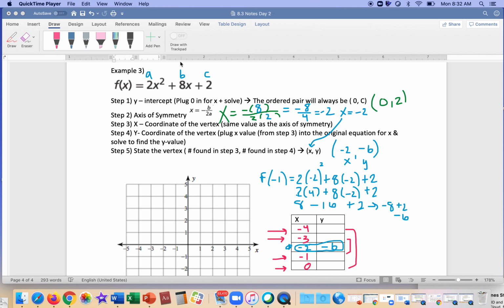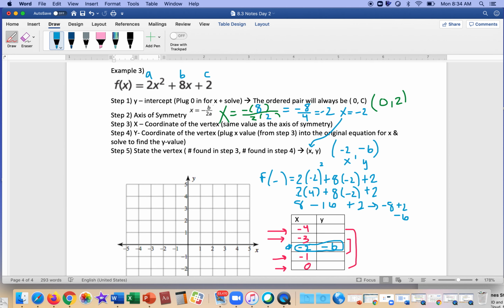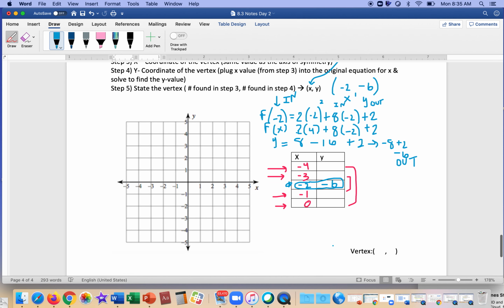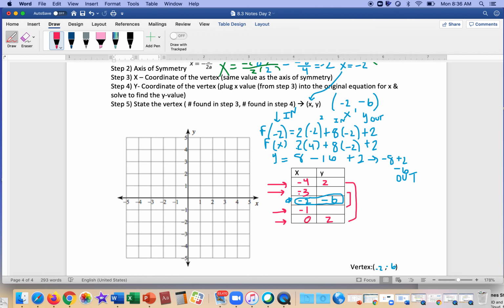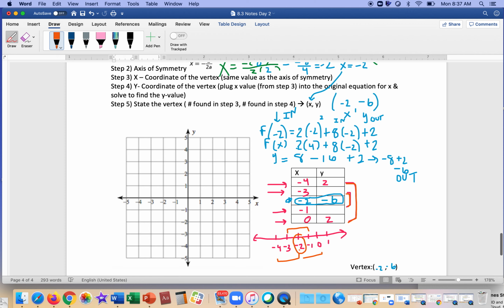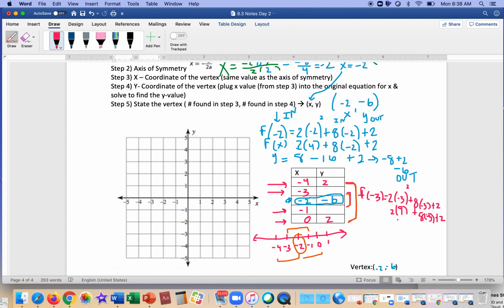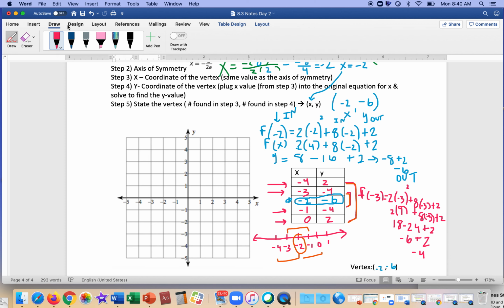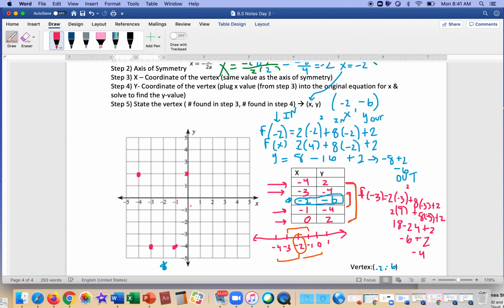8.3 Notes Part 2 - Video #4